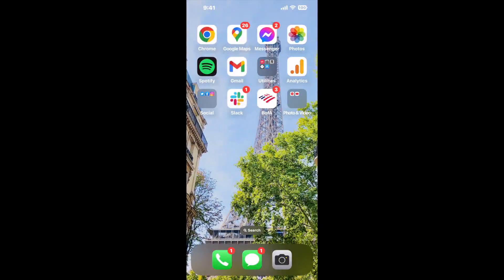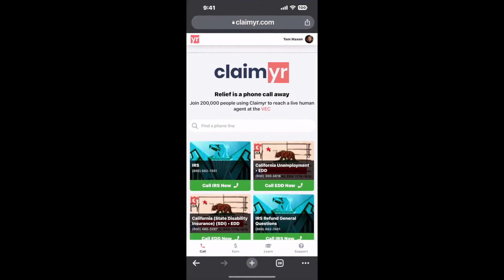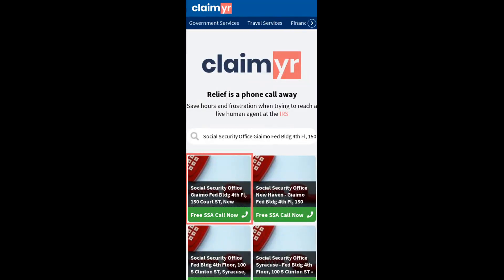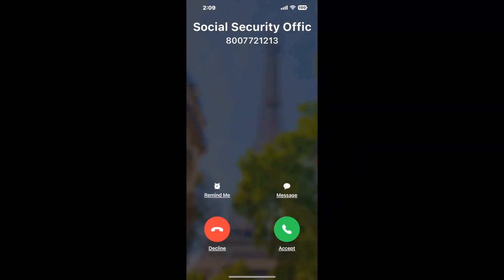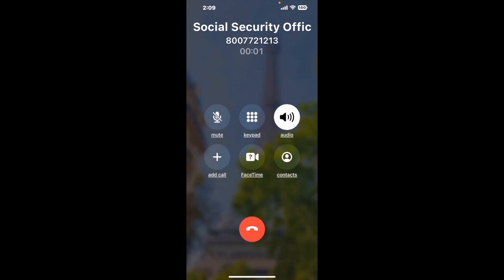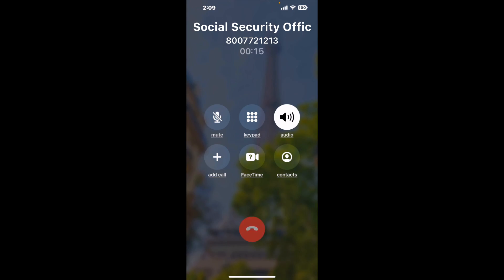Social Security Office Giaimo Fed Bldg 4th Fl, 150 Court ST, New Haven, CT - 06510 Phone Number - Ho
Social Security Office Giaimo Fed Bldg 4th Fl, 150 Court ST, New Haven, CT - 06510 Phone Number Update - how to call Social Security Office Giaimo Fed Bldg 4th Fl, 150 Court ST, New Haven, CT - 06510 and get a live human agent on the phone.

    How can I speak to a live person at Social Security Office Giaimo Fed Bldg 4th Fl, 150 Court ST, New Haven, CT - 06510?

    There are two methods to reach a live person:

    - 1.) by calling manually over and over again, get on a long hold, and then hope the call doesn't drop -- and I'll show you how to do that,
- 2.) use a calling tool that dials for you, stays on hold, and forwards a call to your phone number when an agent is on the line. (RECOMMENDED)

    - **Step 2**: select/search for "Social Security Office Giaimo Fed Bldg 4th Fl, 150 Court ST, New Haven, CT - 06510 "
    - **Step 4**: kick back, relax, and wait for your phone to ring with a Social Security Office Giaimo Fed Bldg 4th Fl, 150 Court ST, New Haven, CT - 06510 agent on the line!

    What is the best time to call Social Security Office Giaimo Fed Bldg 4th Fl, 150 Court ST, New Haven, CT - 06510 ?

    The best time to call Social Security Office Giaimo Fed Bldg 4th Fl, 150 Court ST, New Haven, CT - 06510  is Wednesday and Thursday afternoons. ⚠️**WARNING**⚠️: please beware that you often need to dedicate an entire day to dialing over and over **just to get on hold**. Also, Social Security Office Giaimo Fed Bldg 4th Fl, 150 Court ST, New Haven, CT - 06510 is notorious for *dropping calls even when you finally do get on hold*! So if you decide to start calling mid-week, due to excessive call volume, you may not be able to reach an agent until the following week or longer.

If you don't consider calling Social Security Office Giaimo Fed Bldg 4th Fl, 150 Court ST, New Haven, CT - 06510 a full-time profession, consider using a calling tool such as Claimyr to guarantee a callback with an agent on the line with zero hold time.